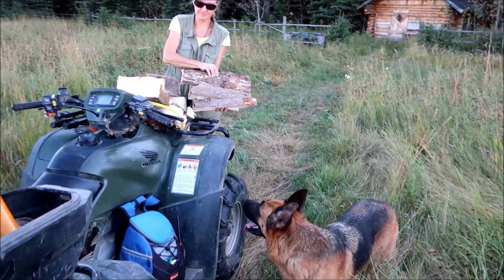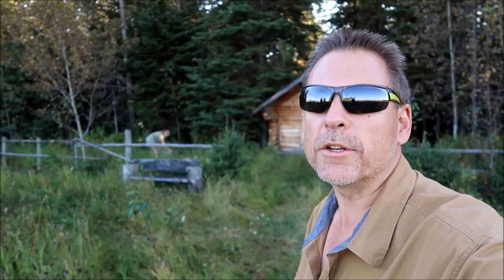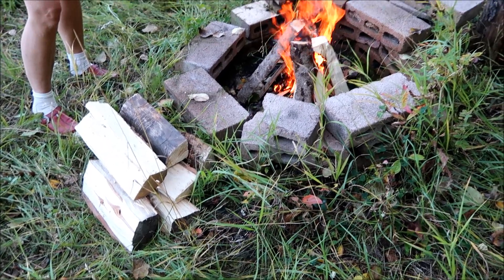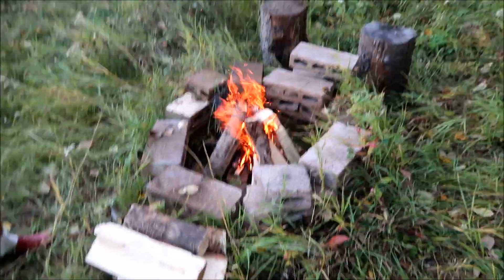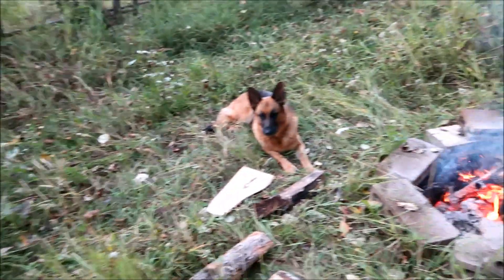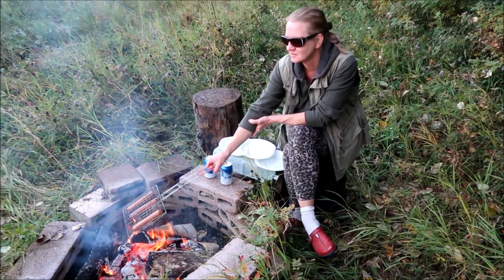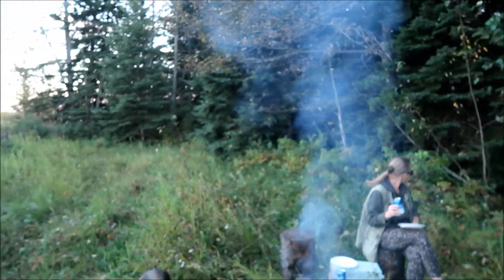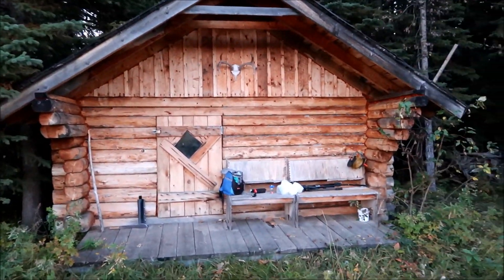German Shepherd thinks she owns the place!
So many things to see and do here on our vacation and our German Shepherd would never leave if she had her way. Kassie is so comfortable that she thinks she owns the place. Today we are at the remote cabin in the woods grilling some sausage right over the fire.